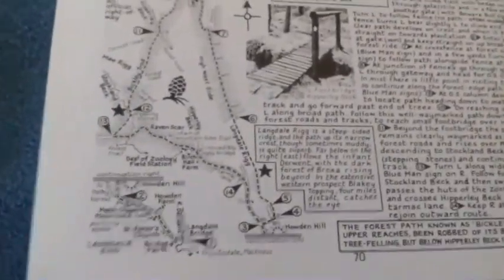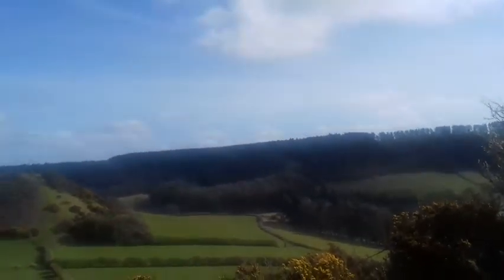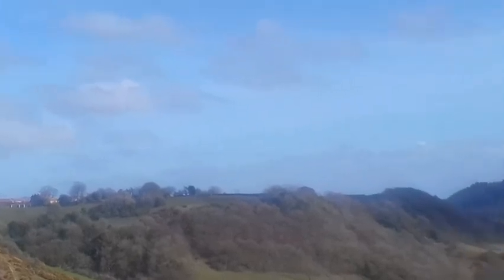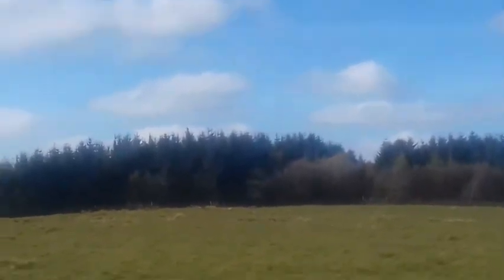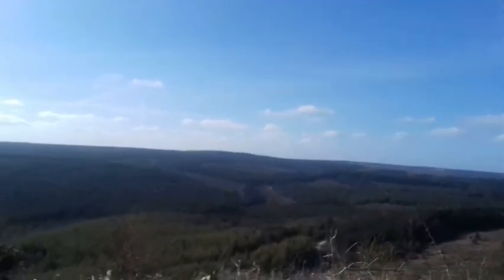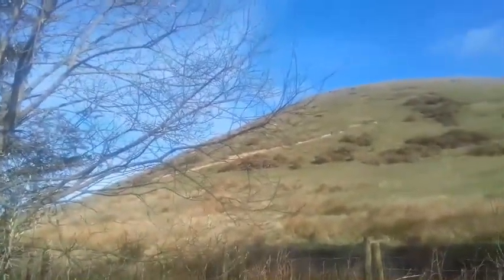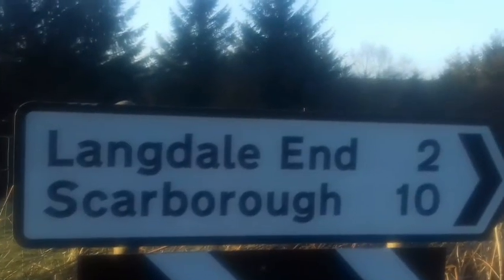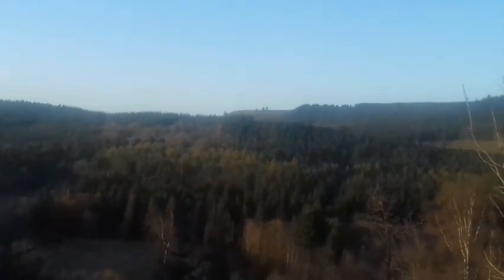Langdale Rigg & Forest Walk (Gone Wrong, Got Very Lost)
Description: An adventurous walk from Langdale End which all went wrong after I took a wrong turning and got very lost.

The Star Points
1. Langdale Rigg
2. View Over Langdale Forest
3. Stockland Beck

Date: Wednesday 21st April 2021